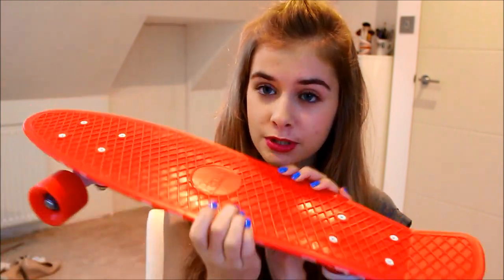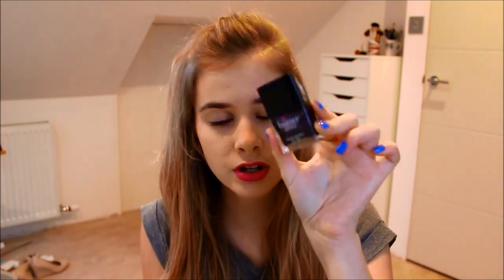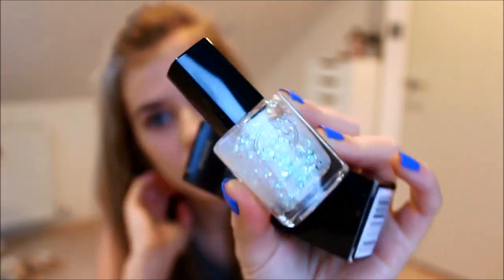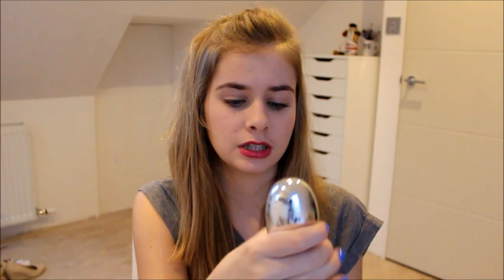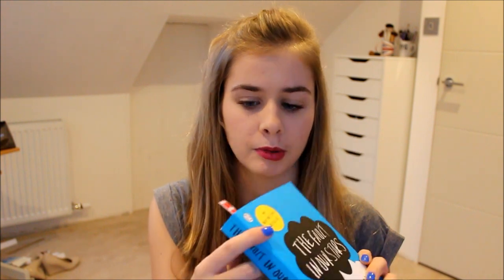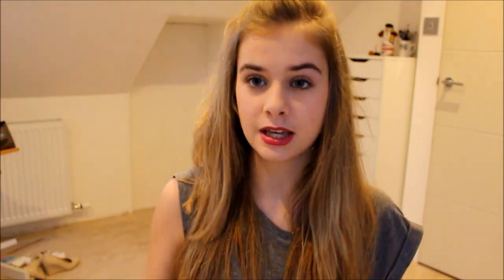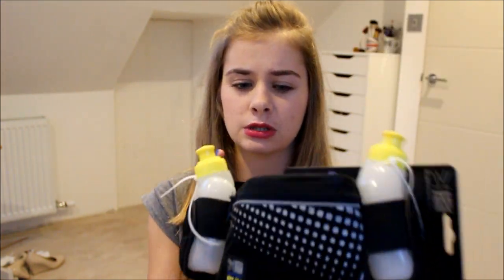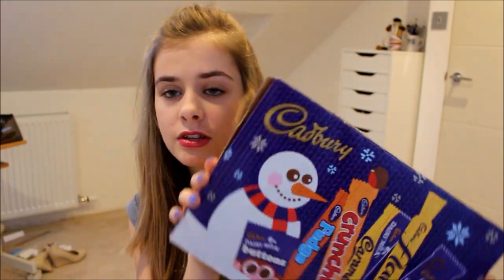What I got for Christmas 2013!